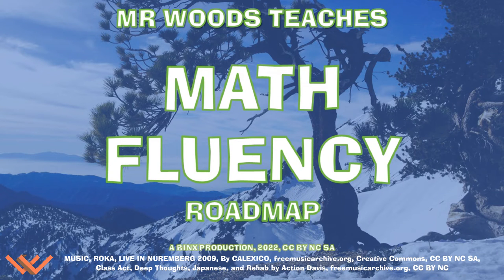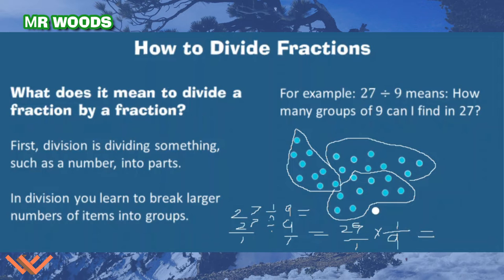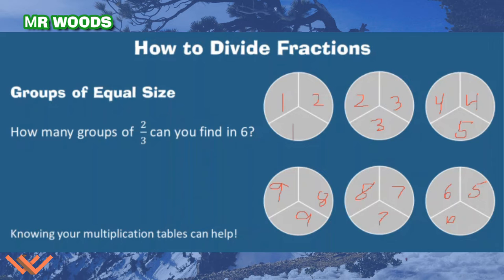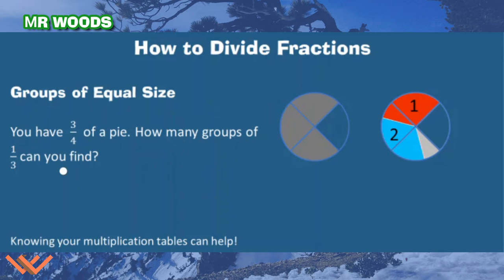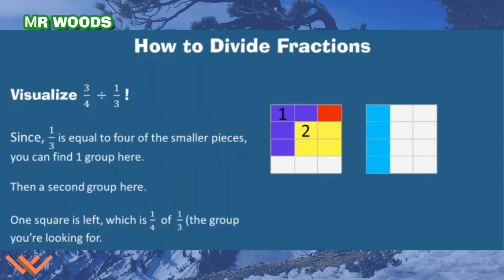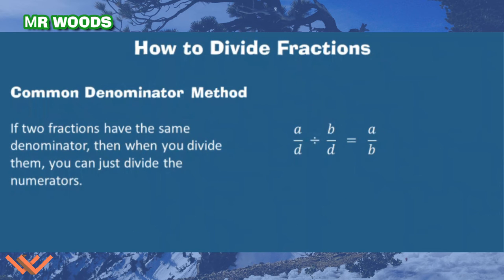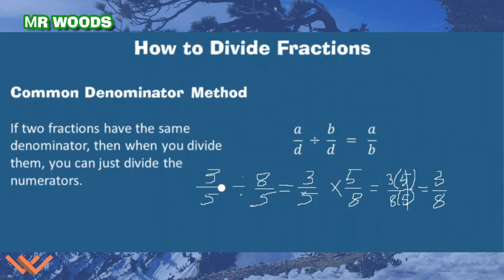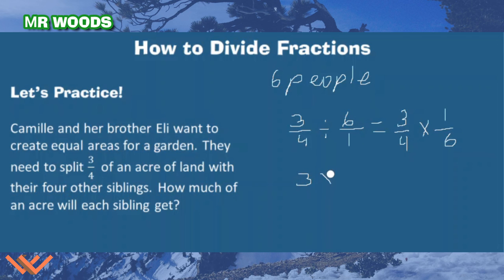Mr Woods Teaches | Math Fluency | Divide Fractions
Math Fluency

Music/SoundFX

Videography/Photography

Number Sense, Math, Early Math, math fluency, K-8, A Binx Production, Fractions, numerator, denominator, division, Multiplication, Facts, Dividing Fractions